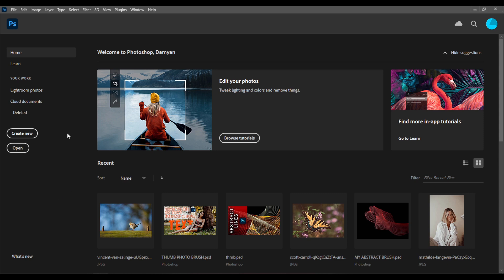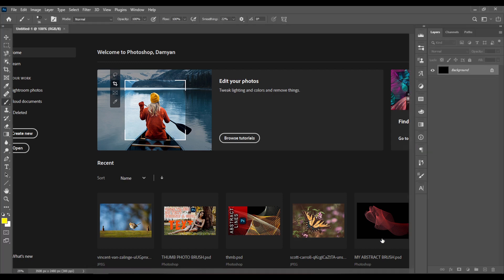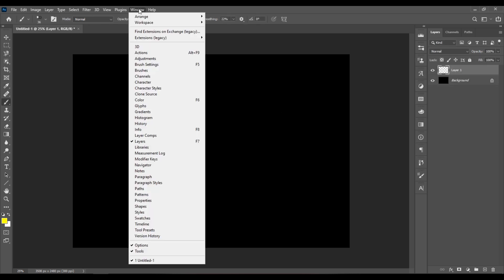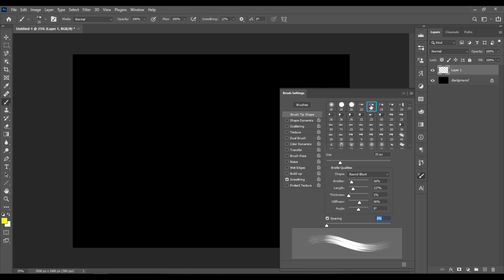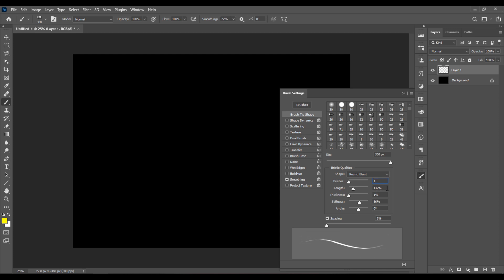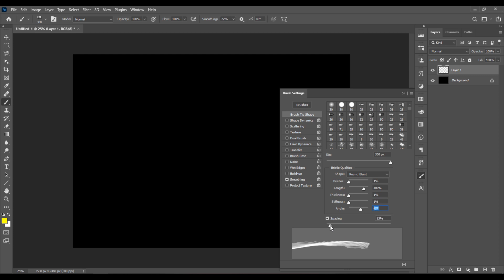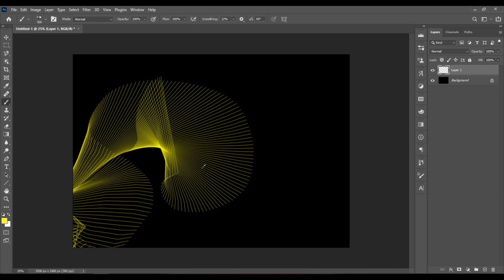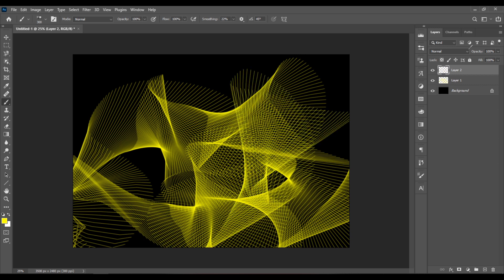Abstract Lines Background Effect EASY Photoshop Tutorial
Create the effect using photoshop brush! Learn to create this abstract lines effect without downloading any brushes. Simply pick the right brush and adjust the settings.